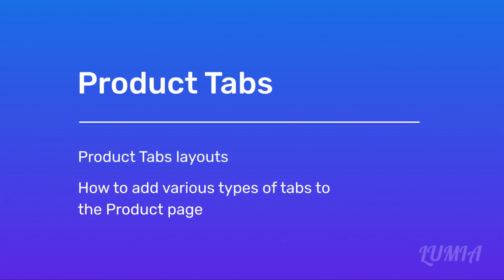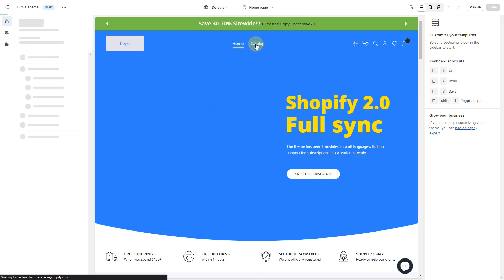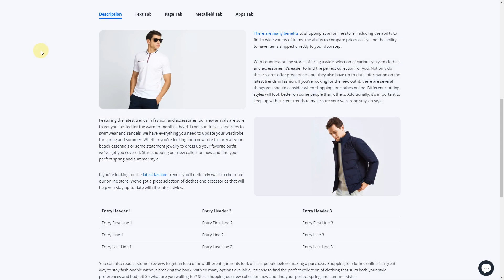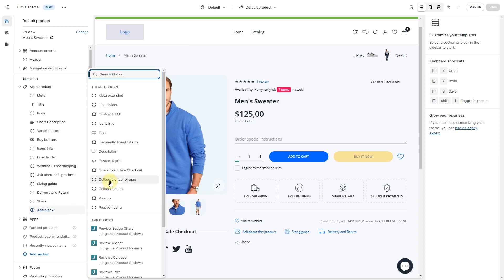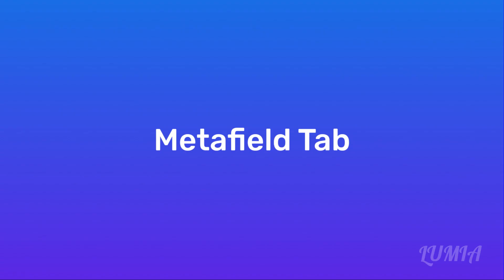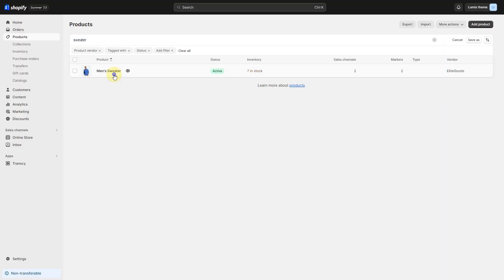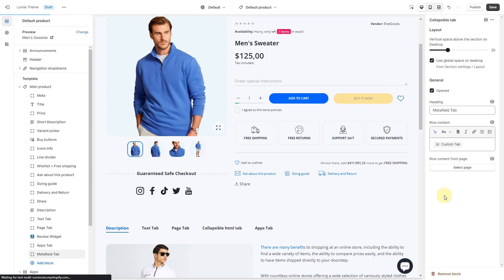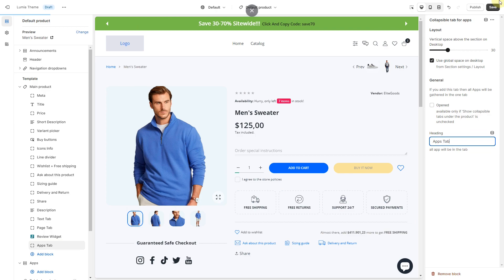Lumia Shopify Theme - Product Tabs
Instruction on how to add the Product Tabs